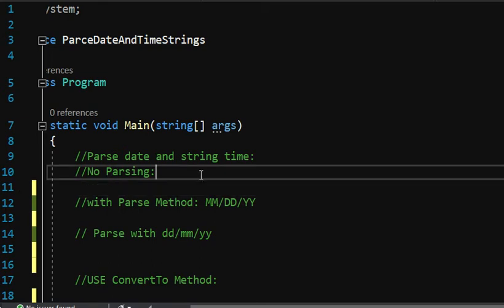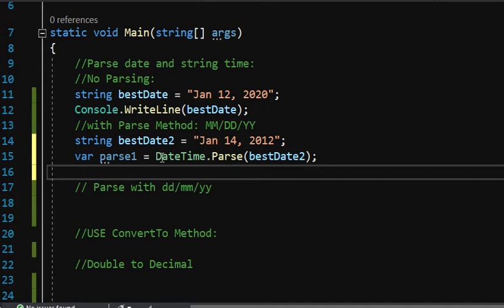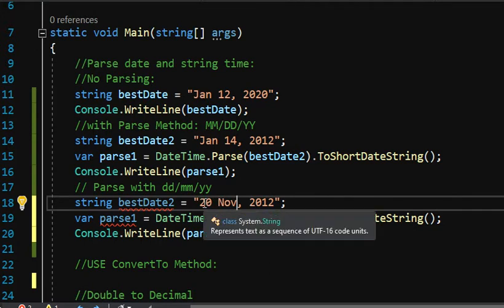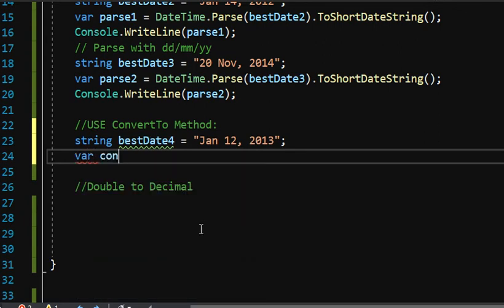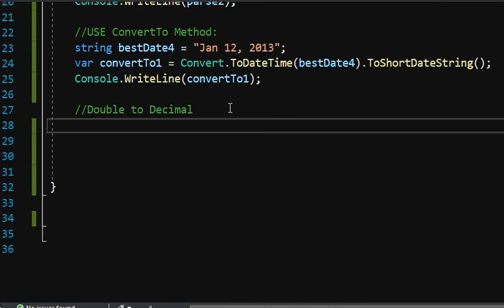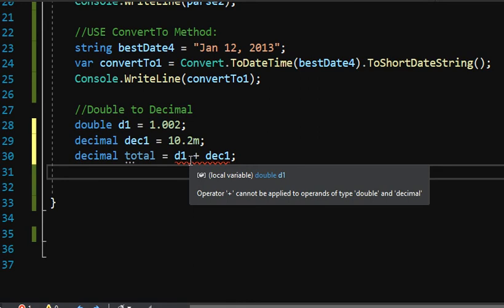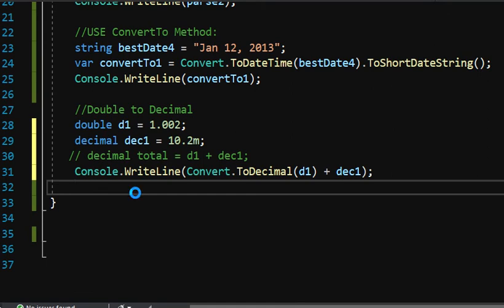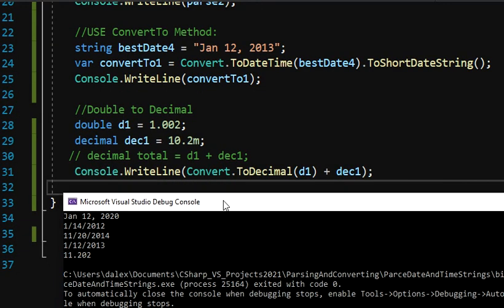Parse and ConvertTo C#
Here I show you some examples of when and how to use these two important methods while working with different datatypes in C#.